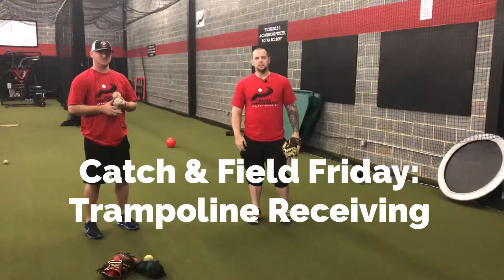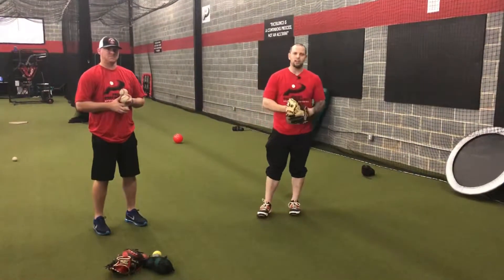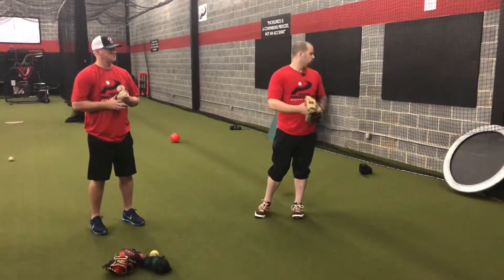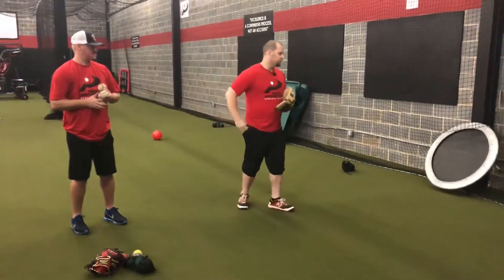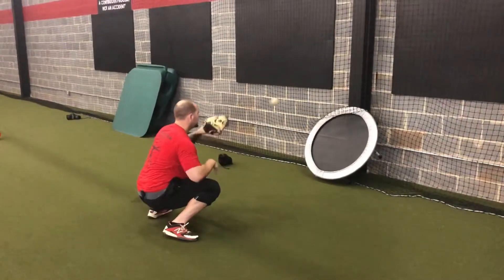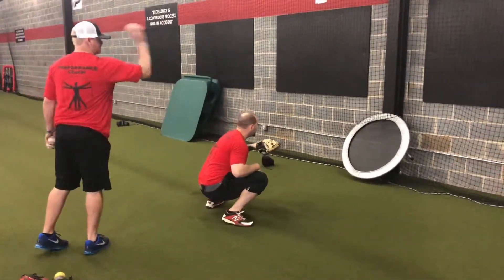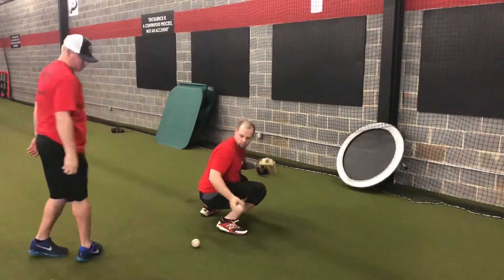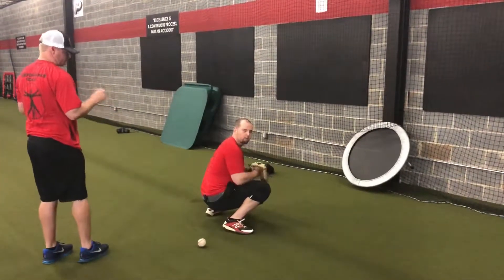Catch & Field Friday: Trampoline Receiving